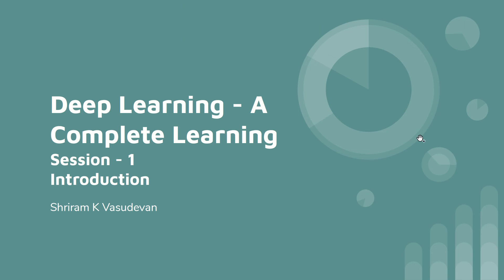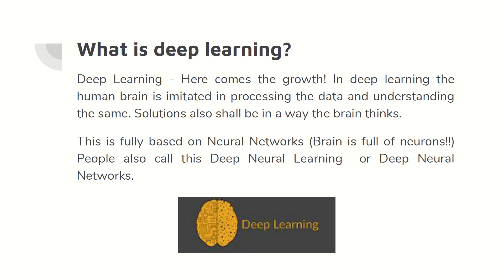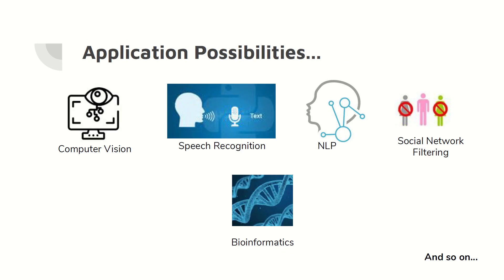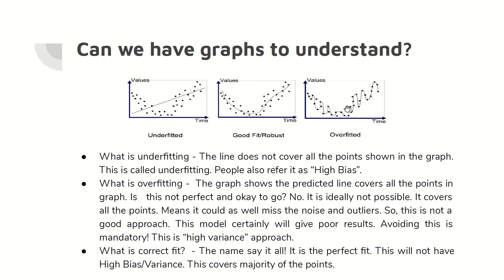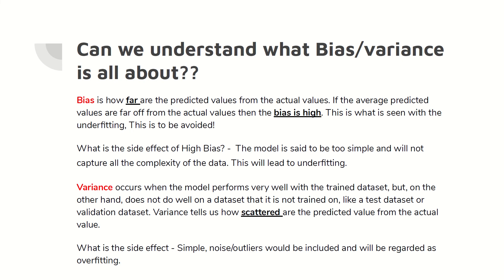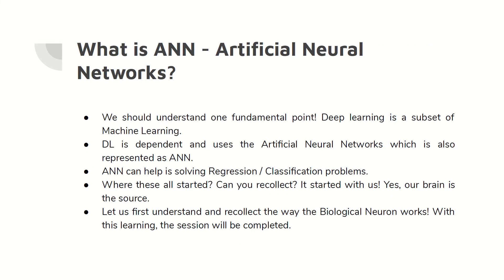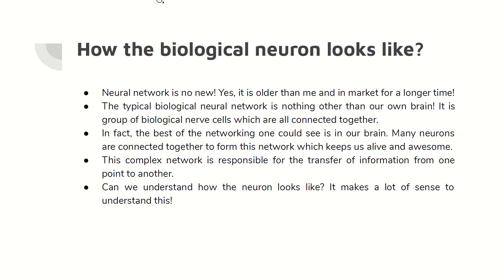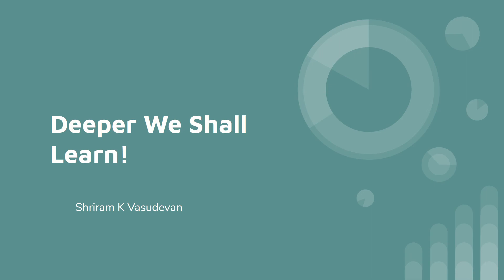1. What is Deep Learning? What is ANN? What is over fitting, under fitting and optimal fitting?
Here, in this session, we shall understand the fundamentals of Deep Learning. We discuss - What is Deep Learning? What is ANN? What is overfitting, underfitting, and optimal fitting?